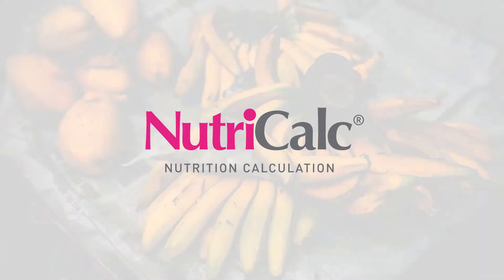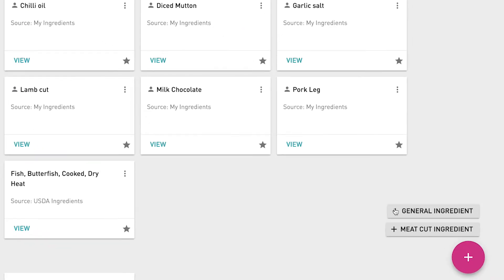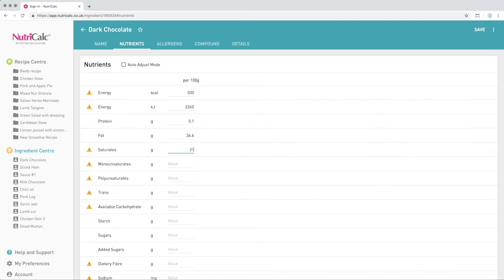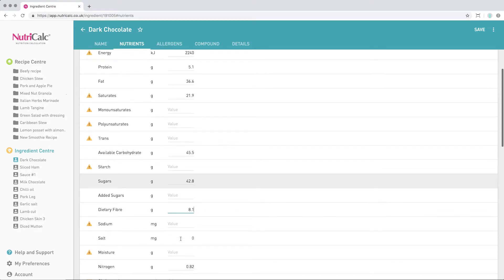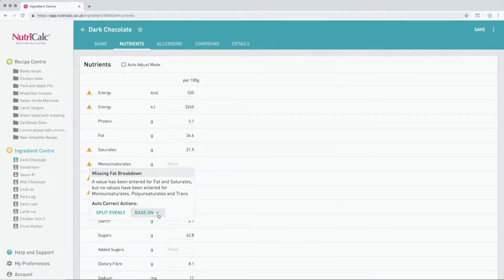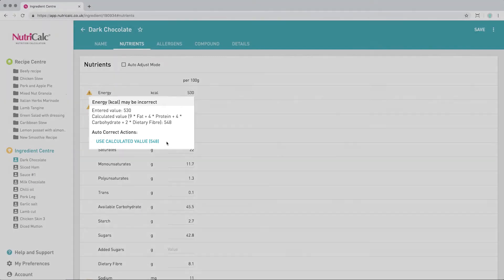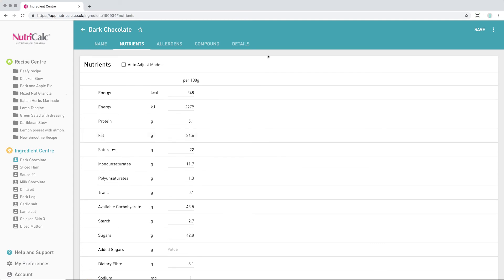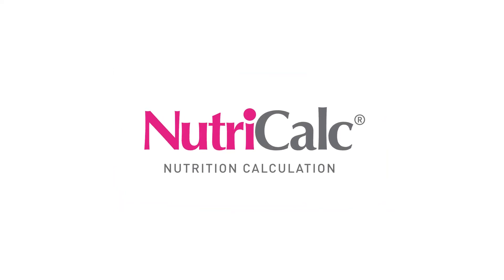Adding Custom Ingredients in NutriCalc Online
In this video we'll be showing how to create your own custom ingredients in NutriCalc online. We have over 12,500 ingredients in our database as standard, but of course your unique products are likely to require custom ingredients.

To sign up for your free 7-day trial, simply go